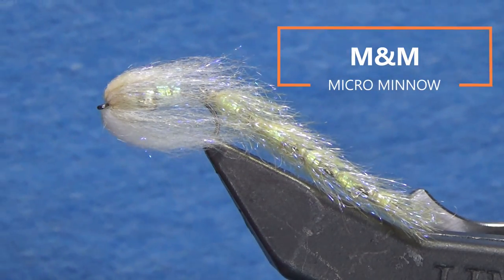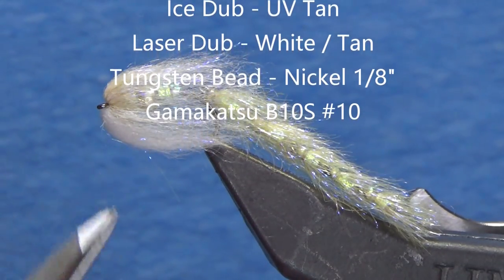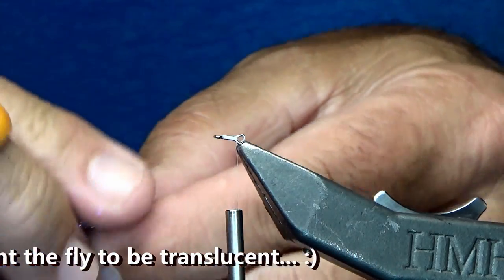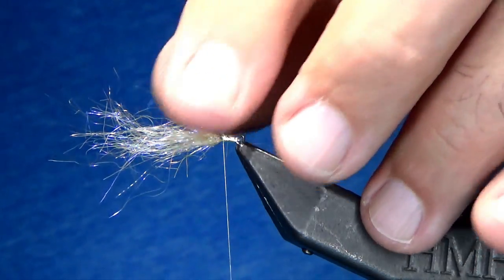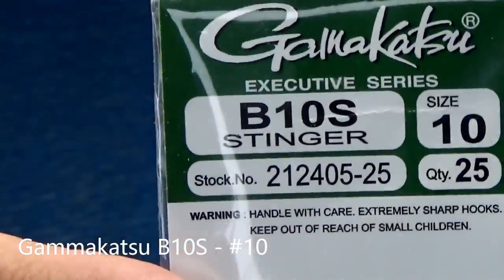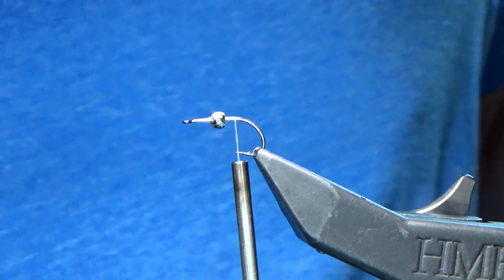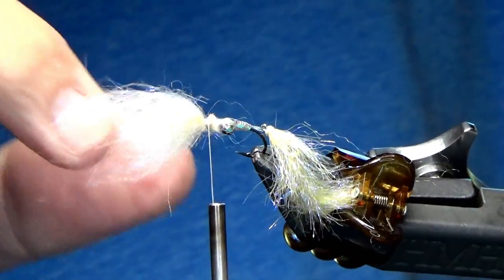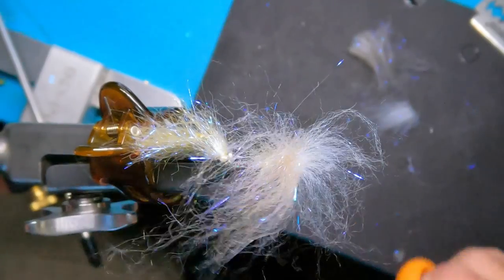A Simple Micro Game Changer: The M&M (Micro Minnow)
This Micro Game Changer fly is called the M&M or Micro Minnow! I developed the fly after studying small minnows that live in a local stream. I wanted it to be translucent, have a prominent lateral line and match the color. After tying it, seeing it swim and fishing it, I was blown away with the action and the smallmouth and trout LOVED IT too!!  The other cool thing is just by changing the color of the ice and laser dub you can match any baitfish that swims!

I also recommend tying it with either a brass bead or with no weight! Just by changing the weight the fly will fish in different water columns and allow you to fish it slower. Also when fishing the fly, I encourage you to twitch your rod as frequently as possible. What you'll notice is the more you move the rod, the better the fly with move and look alive! Oh so good!

In this video, I will share my simple, step-by-step tying process! I hope you enjoy the video!

0:00 Introduction
2:00 First Shank - 6mm
8:10 Fourth Shank - 8mm
14:15 Gamakatsu Hook
22:20 Done Tying time for a Quick Trim

Materials list

Materials list
Hook - Gamakatsu B10S #10
Shanks - Fish Skull 6mm & 8mm
Ice Dub - Tan
Laser Dub - White / Tan
Flashabou Mirage - Opal
Tungsten Bead - 1/8” Nickel

I would like to thank Blane Chocklett who created the GameChanger shanks, fly platform, etc! Such an amazing platform, I've never seen flies move like this!